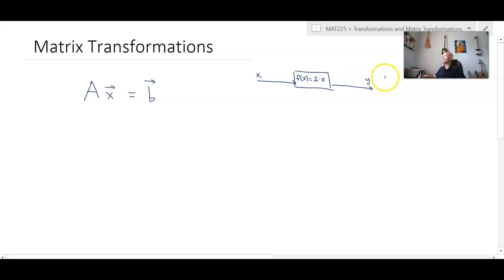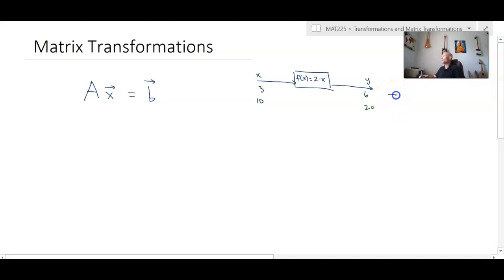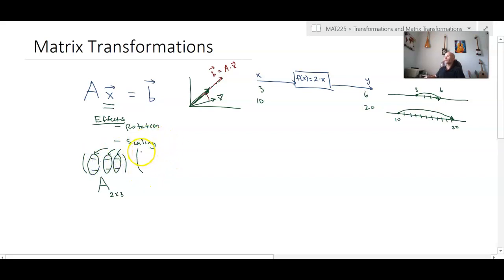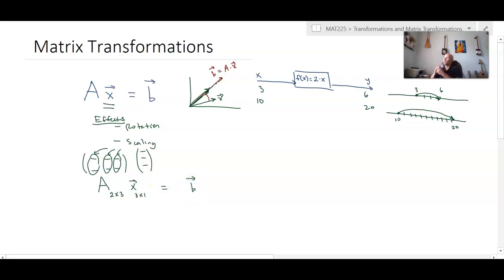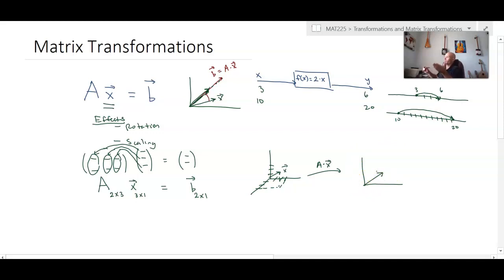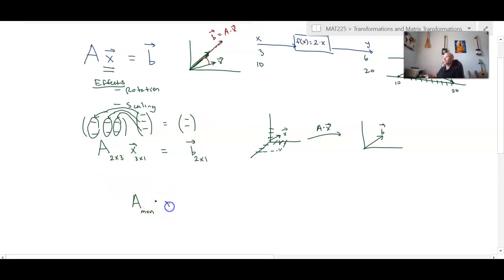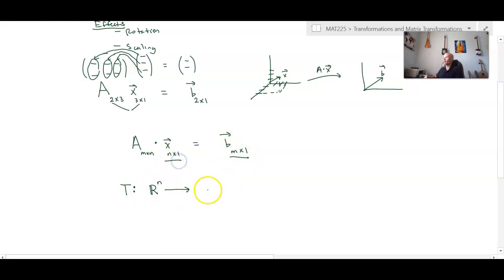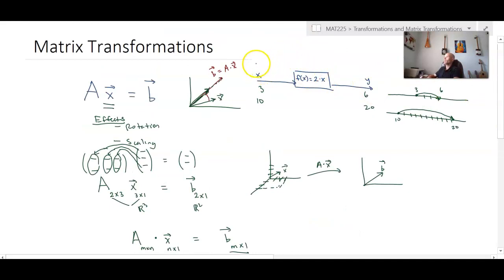Matrix Transformations Overview